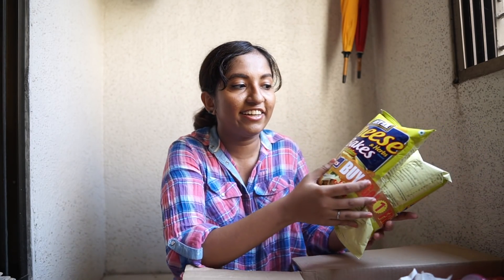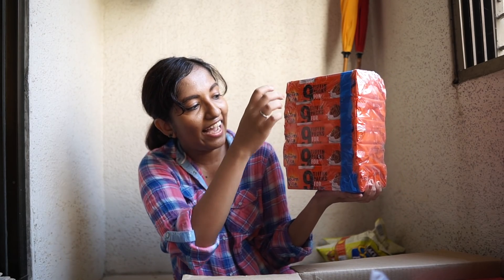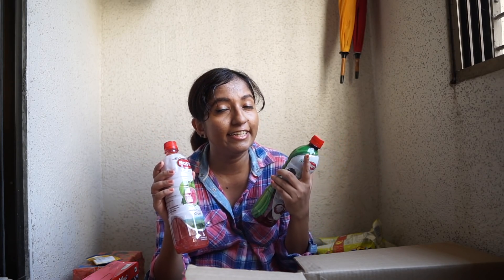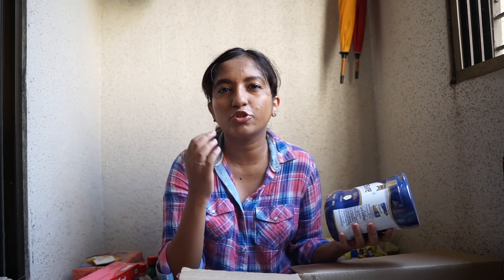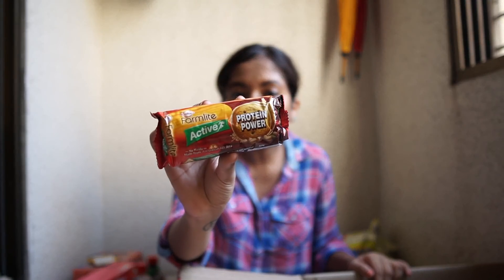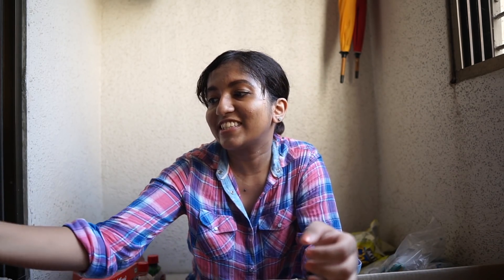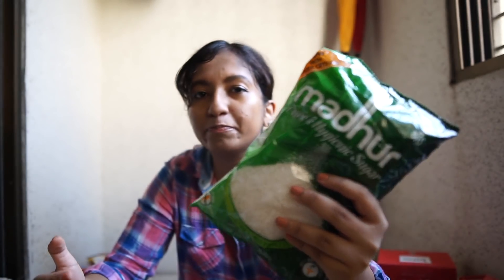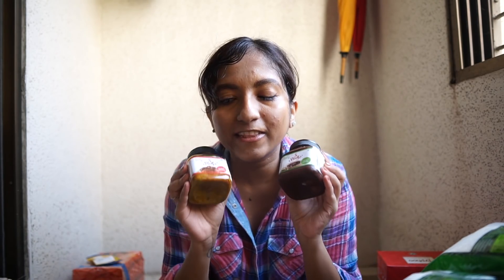Huge Amazon India Pantry / Food Haul + Mini Reviews | August 2018 📦 //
One of my biggest Amazon Hauls! Featuring snacks as well as monthly kirana shopping. Hope you enjoy - click SHOW MORE for details.

CAMERA ETC. 📸

Stuff Mentioned
→ Act II Cheese Bakes Combo, 55g (Buy 1 Get 1 Free)

→ Paper Boat Jaljeera Drink 250ml (Pack of 6)

→ Pass Pass Dinner Table Pack, Meetha Magic, 115g

→ Cadbury Bournvita Pro Health Biscuits

→ Kellogg's Corn Flakes, Strawberry
smaller box
big box

→ Pillsbury Cookie Cake, Chocolate

→ Mapro Kokum Crush, 750m

→ Mapro Pink Guava Crush, 750ml

→ Keynote Kokum Syrup (Enhanced with Cumin/Jeera) 550 ml

→ Ensure Complete, Balanced Nutrition Drink for Adults

→ Paper Boat Aam Papad, 100g (Pack of 3)

→ Sunfeast Farmlite Active Protein Power Biscuits

→ Sunfeast Marie Light, 200g

→ Paper Boat Shakar (Sugar) Para Snack, pack of 3

→ Paper Boat Namak (Namak) Para Snack, pack of 3

→ Paper Boat Gur (Jaggery) Para Snack, pack of 3

→ Bauli Moonfills Vanilla, 47 grams

→ Pringles Potato Chips, Sour Cream and Onion, 110g

→ Pringles Chips, Zingy Tomato, 110g

→ Taj Mahal Tea Bags, 100 Pieces

→ Typhoo Classic Assam Tea, 100 Tea Bags

→ Nestle Everyday Dairy Whitener, 400g

→ Too Yumm Veggie Stix, Roasted Garlic

→ Agro Fresh Nylon Till (Sesame), 50g

→ Madhur Pure and Hygienic Sugar, 1kg

→ Mother's Recipe Garlic Pickle, 200g

→ Shelly's Indian Olive Chutney, 250g (Bengali Jalpai Chutney)

→ Shelly's Mango Chilli Pickle, 500g

→ Urban Platter Cajun Spice Seasoning, 150g

→ By Nature Quinoa, 250 gms

→ Mother's Recipe Ginger and Garlic Paste, 200g

→ Dabur Hommade Ginger Paste, Pouch 200g

→ Dabur Hommade Garlic Paste, Pouch, 200g

→ Dabur Hommade Ginger Garlic Paste, 200g

→ Mother's Recipe Udad Papad

→ Mother's Recipe Madras Appalam

→ Hommade Tomato Puree, 200g by Hommade

→ Tata Sampann Coriander Powder (Dhania) 100g

→ Tata Sampann Pakoda Mix, 180g

→ Tata Sampann Garam Masala, 100g by Tata

→ Saffola Active Soup, Creamy Sweet Corn, 44g

→ Saffola Active Soup, Garden Vegetable 45g

→ Saffola Active Soup, Tangy Tomato, 53g

→ Amazon Brand - Vedaka Popular Green Moong Split/Chilka, 500g

→ Amazon Brand - Vedaka Popular Red Masoor Dal Split, 500g

→ Amazon Brand - Vedaka Popular Toor/Arhar Dal, 500g

→ Amazon Brand - Vedaka Popular Kabuli Chana/Chhole, 500g

→ Colman's Sauce Jar, Tartare, 250ml

→ Tata Rock Salt, 200g

→ Knorr Sweet Corn Chicken Soup, 42g by Knorr

→ Gustora Chesse and Cream, 65g by Gustora

→ Nestle Milkmaid Sweetened - ice cream kit out of stock :(
Nestle Milkmaid, 400g by Nestle

→ Bauli Moonfils, Choco Cream, 47g (Pack of 20)

→ Bauli Moonfils, VEG Choco, 47g (Pack of 20)

ABOUT 💁🏽‍♀️
Hi I'm Magali, a 26 year old blogger + vlogger based in Mumbai, India. This channel will feature vlogs that offer a behind the scenes look into the fun, interesting & silly things that go on in my life. I also do casual Amazon hauls & the occasional tech unboxing or cooking video.